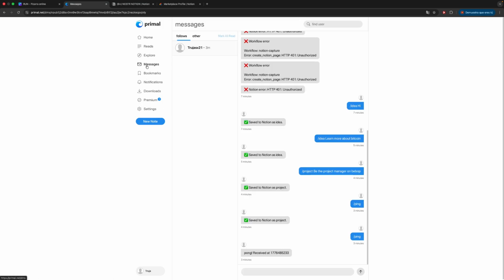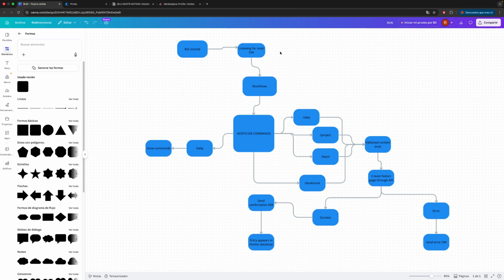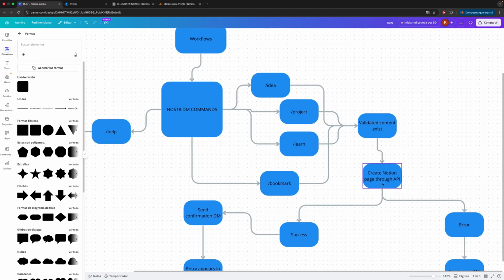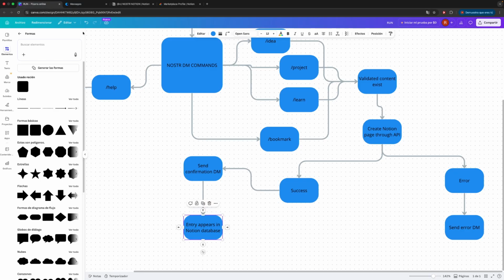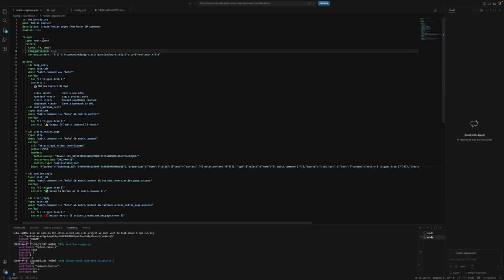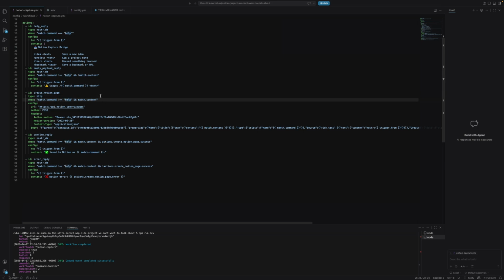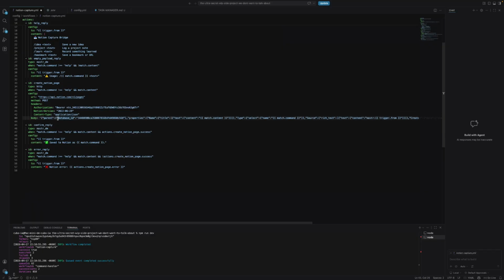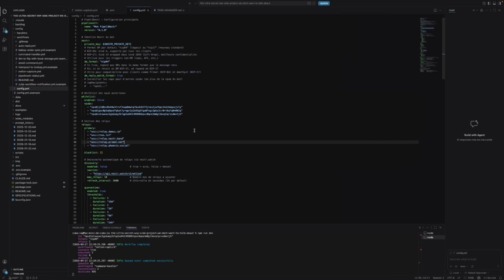Nostr to Notion !, Use nostr as your agenda in notion, without complications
This is my assignment about the workflow in nostr, An interactive way to use nostr between software, so you can enjoy nostr while adding content to your project, or taking ideas on the bus with no complications. Easy to use, and easy to understand !